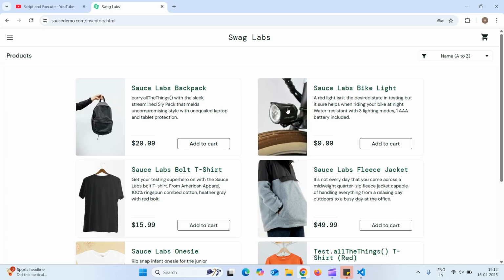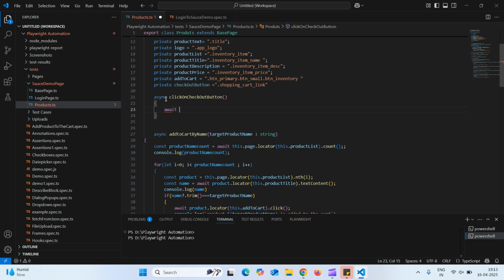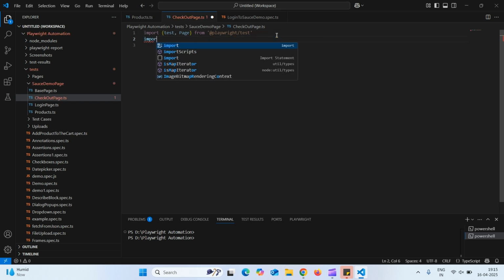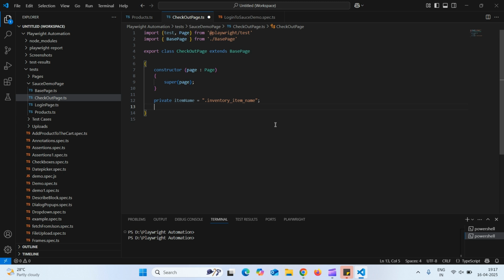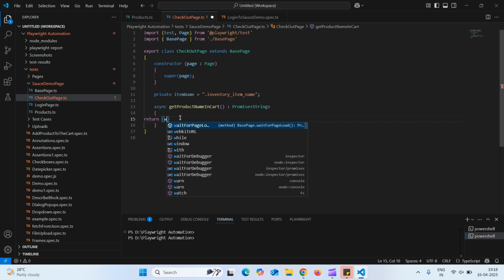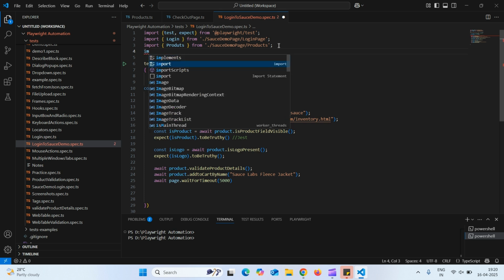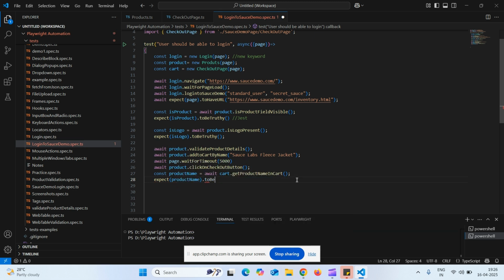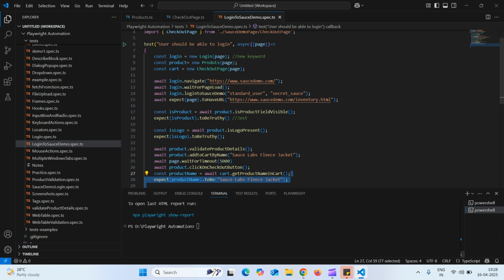Page Object Model In Playwright | For Beginners | Part 4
In this video, we dive deeper into implementing the Page Object Model using Playwright with TypeScript. If you're following the series, this step is crucial for mastering test automation architecture.